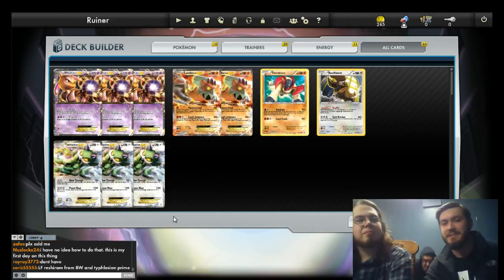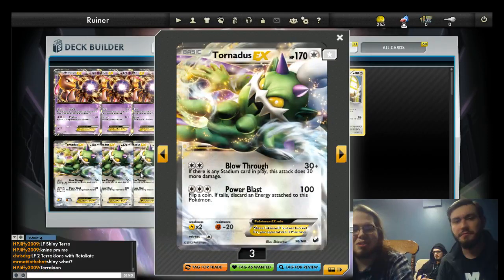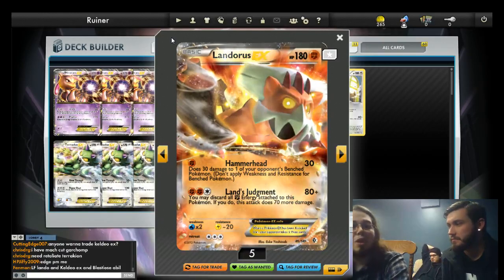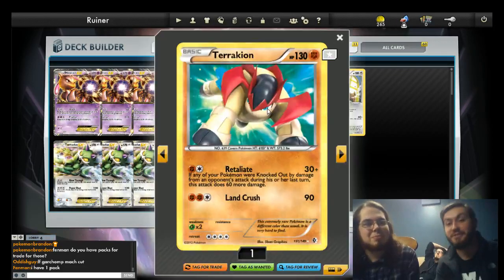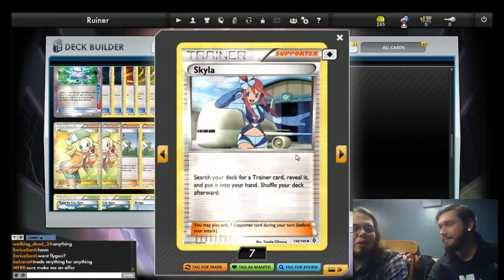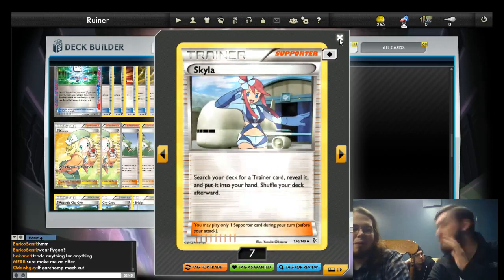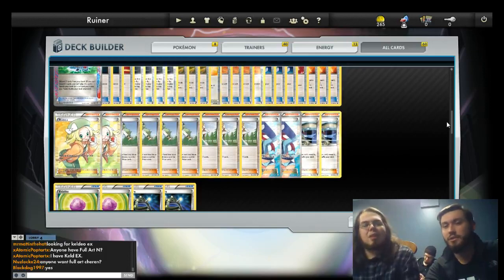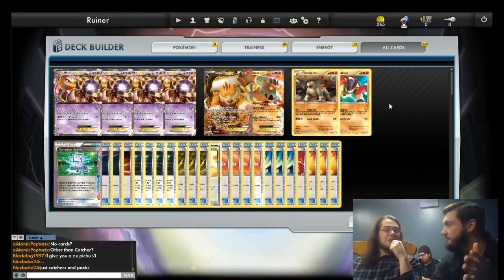NEOStreams- Cities Deck Tech: BIG BASICS- Pokemon TCG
NEOStreams, former national champion Chris Fulop and Alex Schacht, continue our series of deck tech videos this week by talking about some of our favorite "big basic" variants! What is a "big basic" deck? Well we define it as a deck with big ol' basic boys and lots of Mewtwo and Landorus! Very lose I know. --